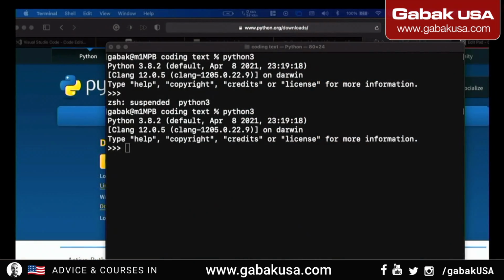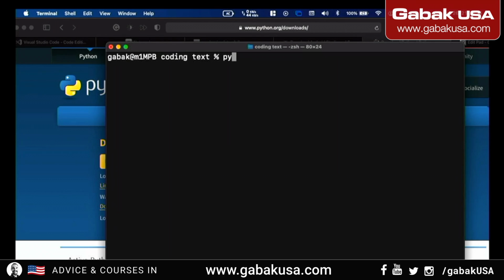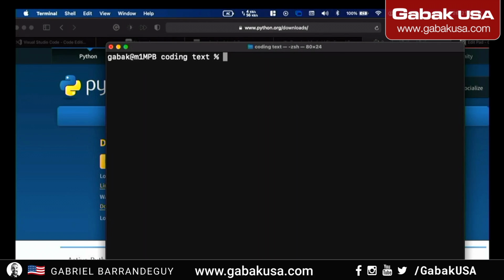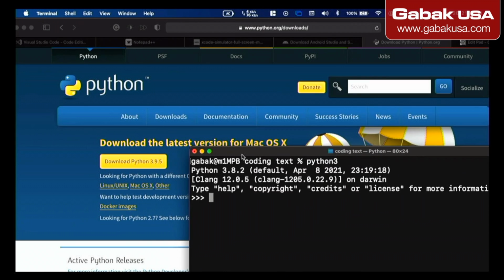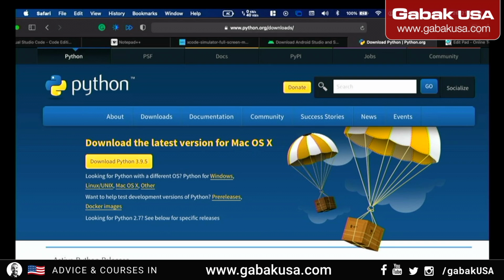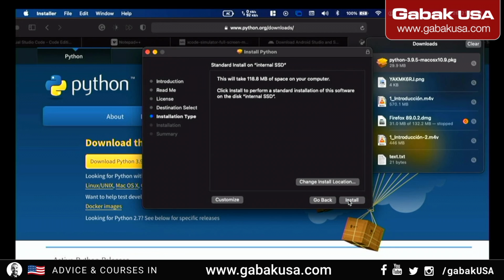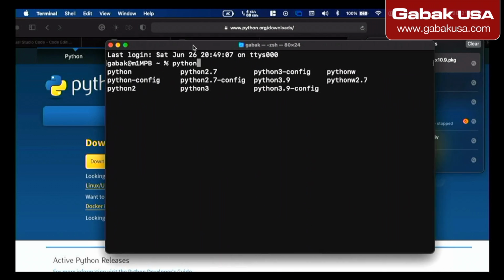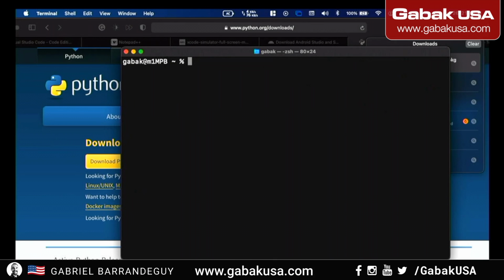7- How to install Python on a mac (Course Python 2021)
Let's start with the basics, let's install Python on your Mac, so you can start programming in your Mac.

In a Mac usually, python comes already installed. In this case to start the terminal all you have to do is press command and then type terminal, press enter once and you will see the black screen. You are going to type a python e y t and then you can press tab and then you will type the address and then we see python 2.7 it says it's not recommended so don't use it so this is an obsolete version, and you have two options so you can type exit open parenthesis and close parenthesis enter or you can type python again and then you can press ctrl z and then you are out. We press ctrl l again to delete the screen. Type python and then press tab, as you saw it type the rest press python tab again, we have python 2 python 2.7python 3. Let's type python 3. then we press we have python 3.8.2 so the latest at least today is 39.5.

Almost the latest one but I'm going to show you how to upgrade. We're going to press ctrl z or if you are here you can type exit and then parenthesis open and close it and then you're out. I'm going to download python. Now that we have it here, double click here and then in my other screen we will see in order to install python 3, you have to have the mac os 10.9 or later otherwise it will not work. Continue here continue continue agree continue everything continue continue continue next next next, basically, here you type your password. Now we can close this up close, move to trash, and there you go. In this case, we have to close the terminal. Now we have the 3.9 so if we type it just if python 3 you will see we have the latest it says 3.9. this is the same one that we just downloaded and from here you can do almost anything.
👋 SAY HI TO ME ON SOCIAL MEDIA!

QUESTIONS?
do you want to help me with some $$?